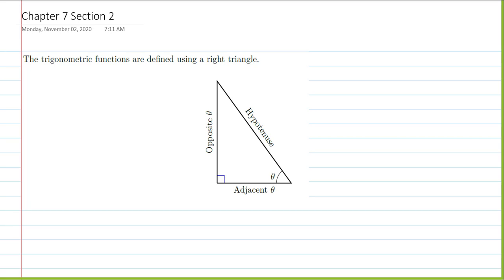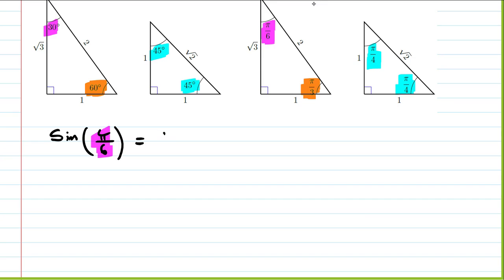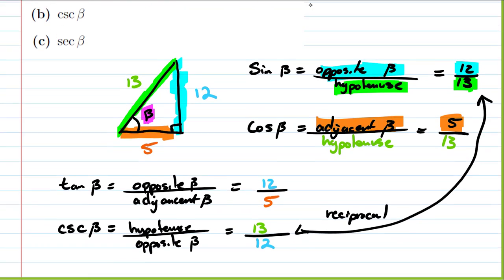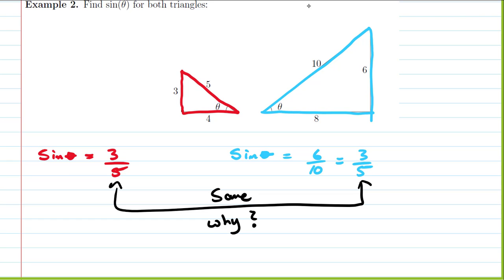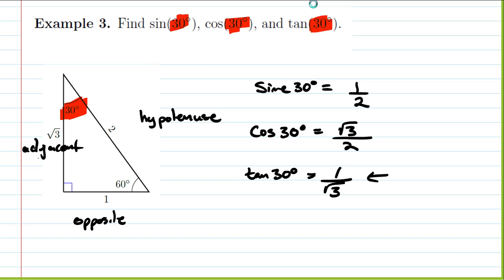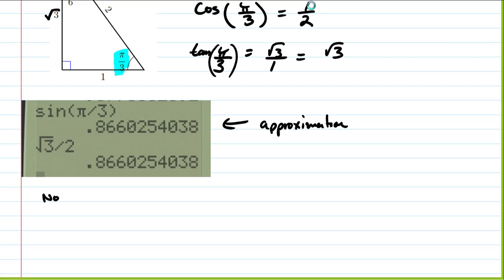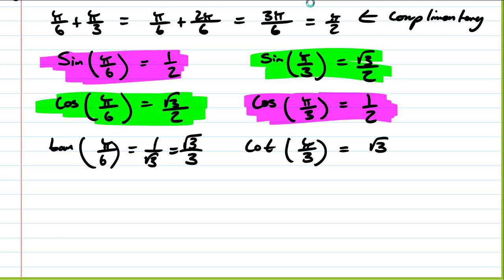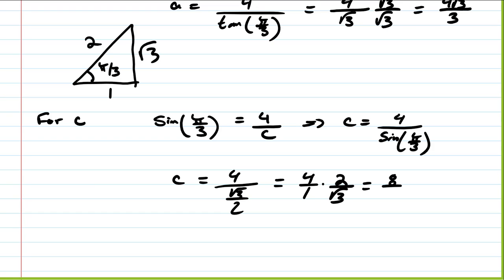Rover Chapter 7 Section 2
The 6 trigonometric functions.  The 30, 60, 90 right triangles.